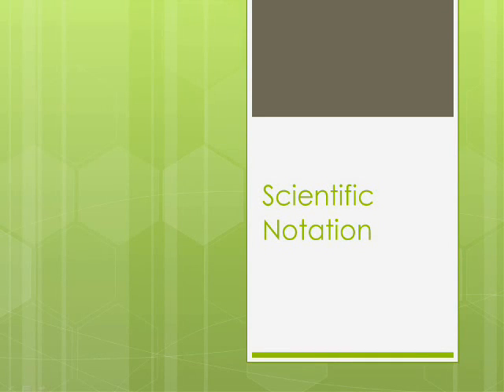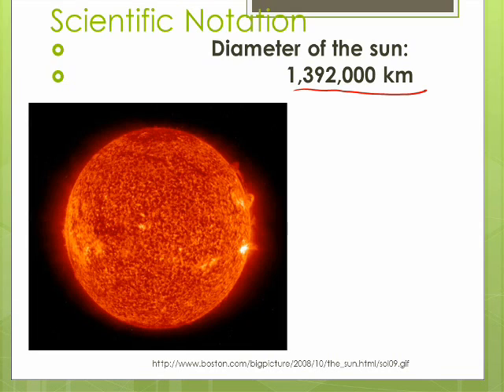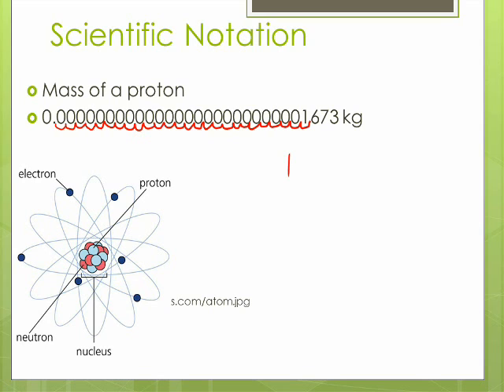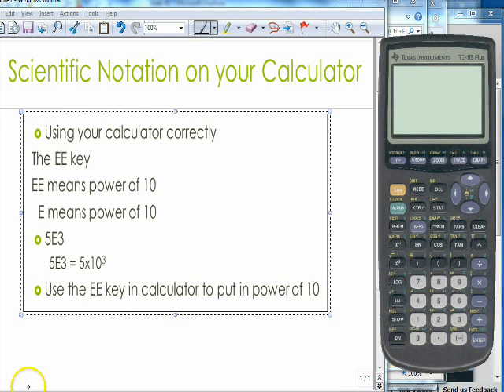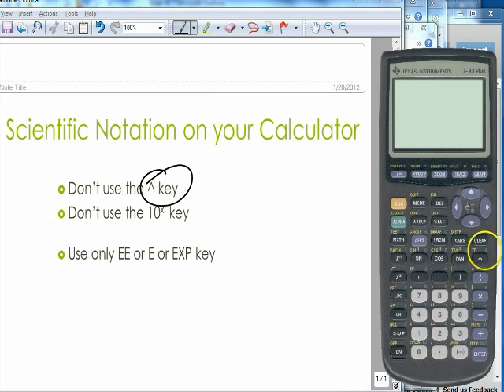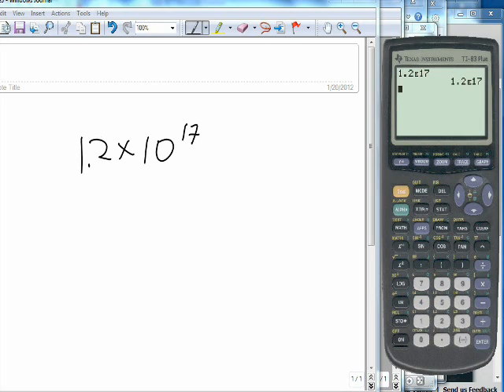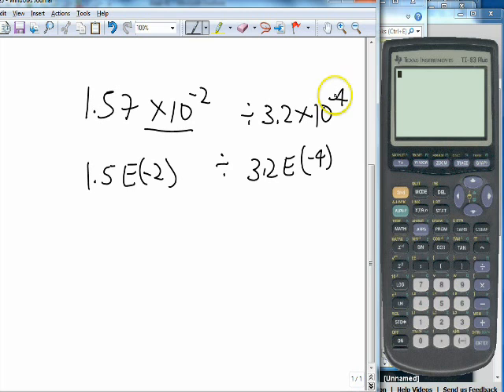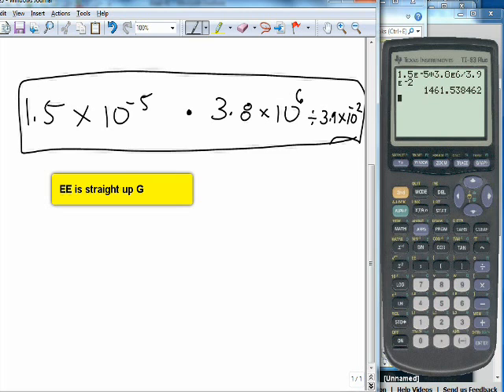Chapter 3.1 Scientific Notation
Scientifica Notation and writing it in your calculator